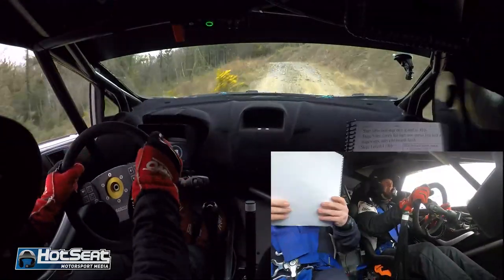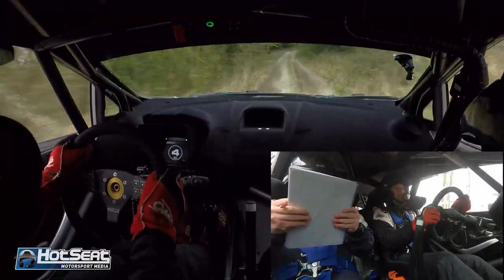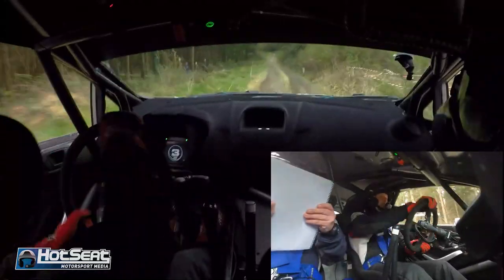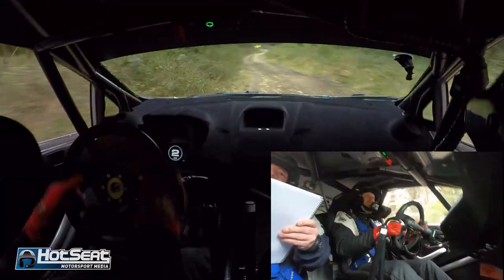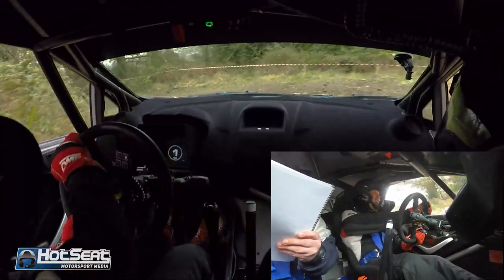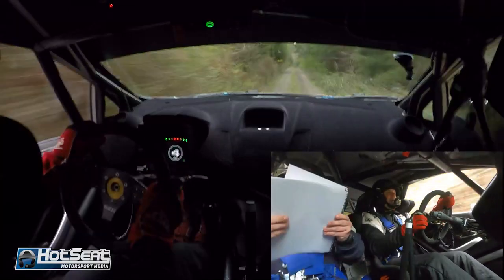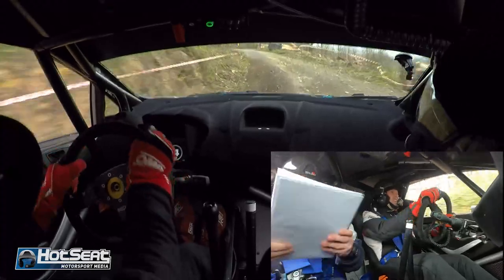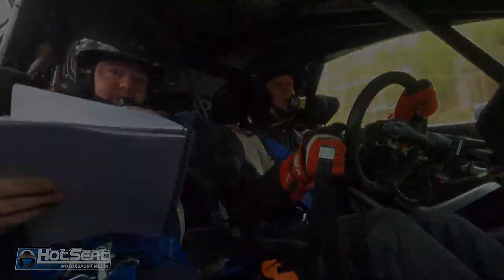2022 Willie Loughman Carrick On Suir Forestry Rally - Keith Power & Donal Balfe - SS 4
Incar provided by Hotseat Motorsport Media.